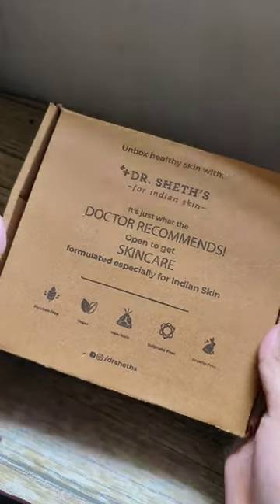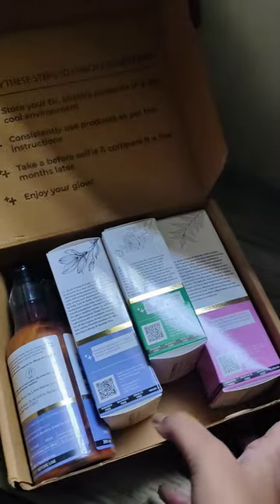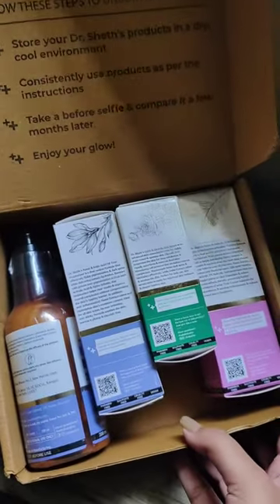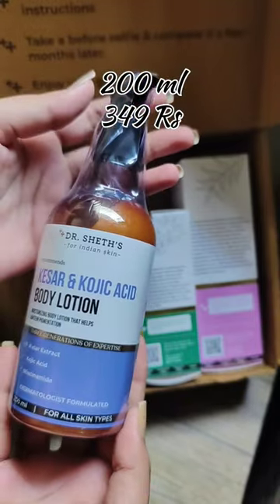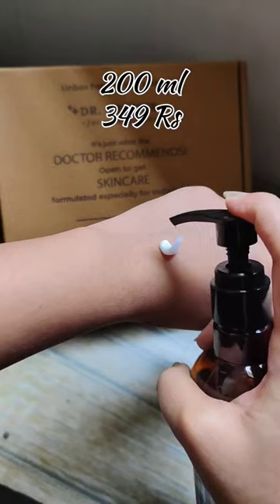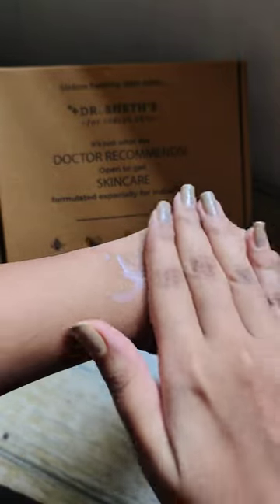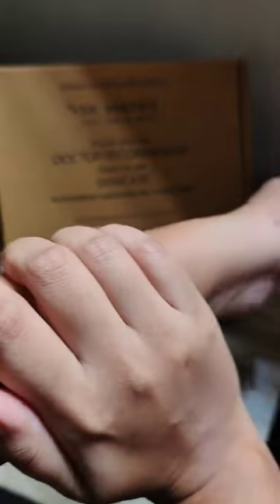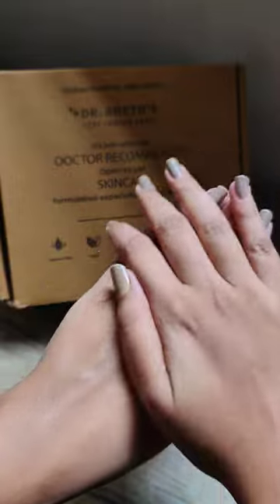Dr. Seth's Kesar and Kojic Acid Body lotion